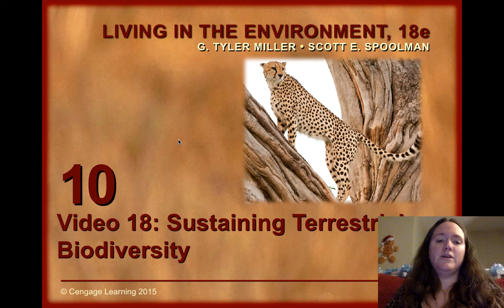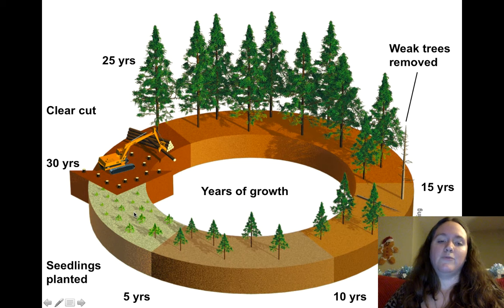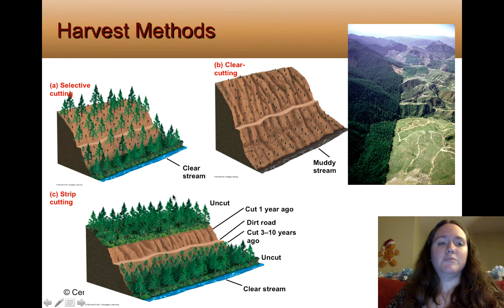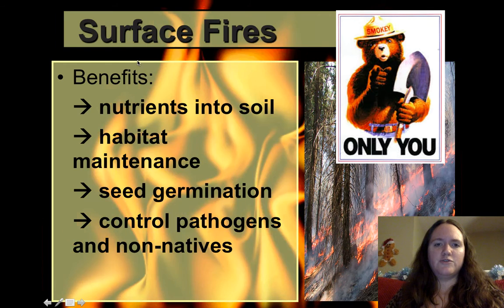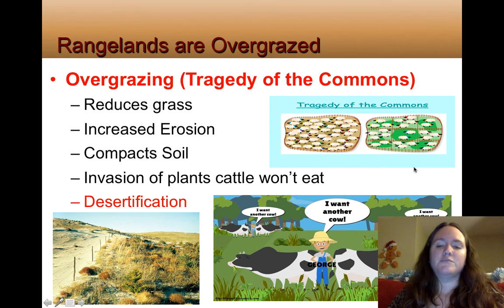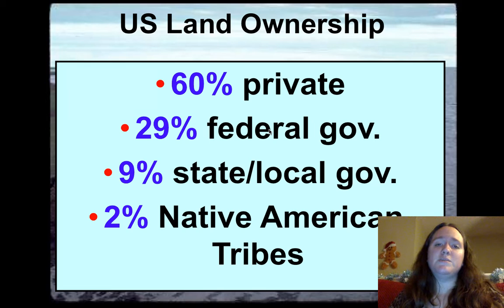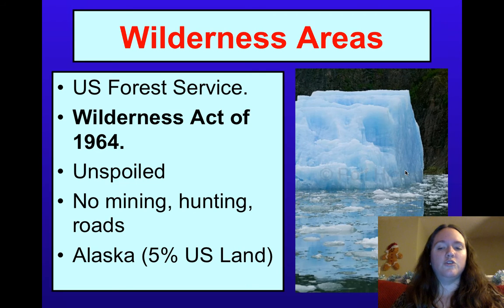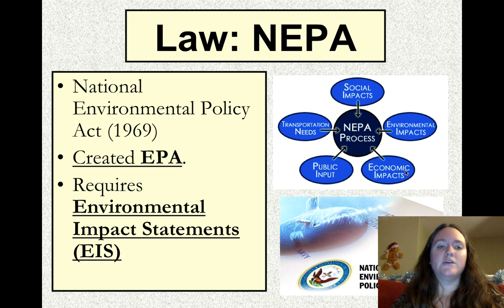Video 18 Terrestrial Biodiversity